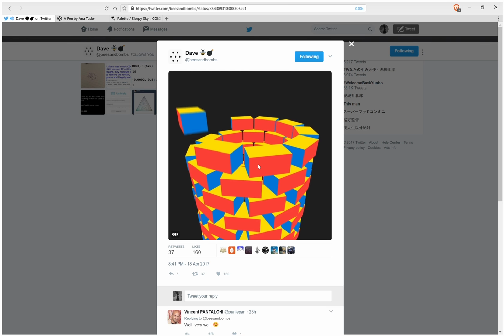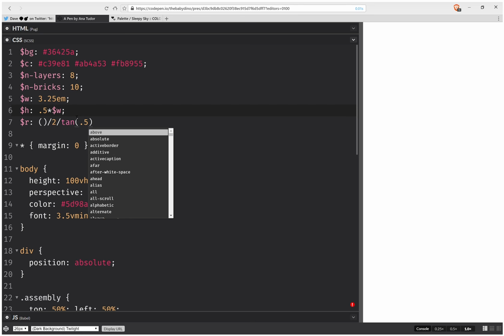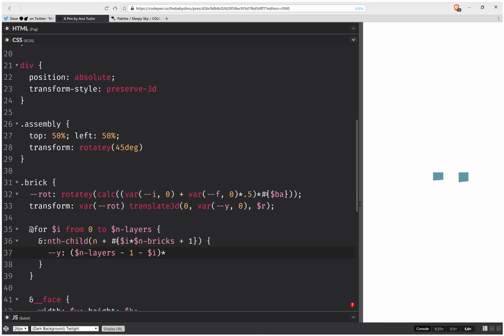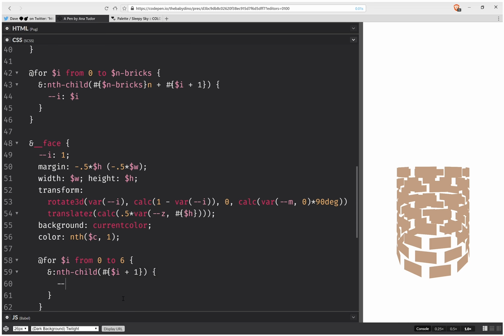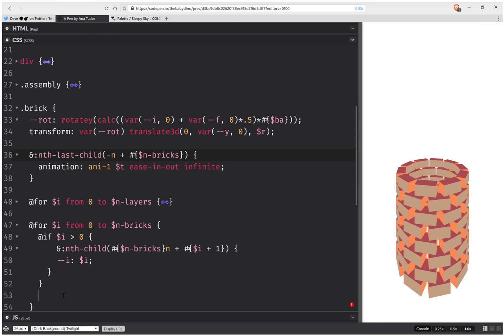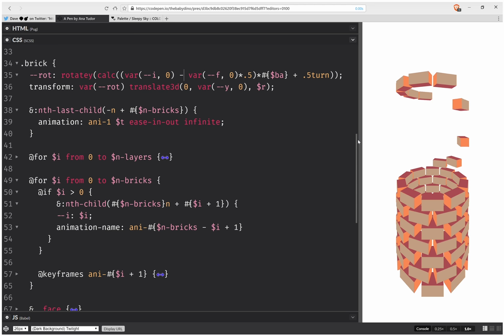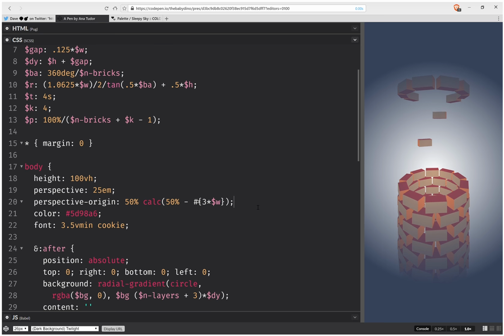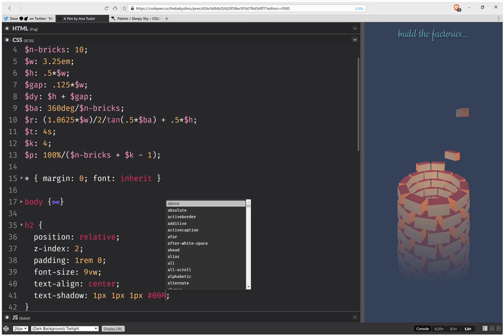Build the factories... with Sass, CSS variables, calc(), and transforms